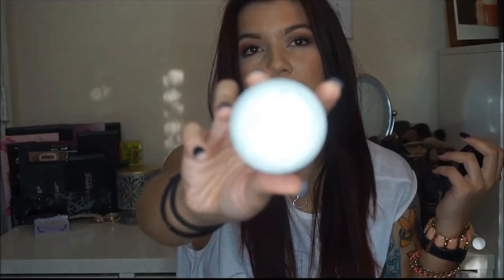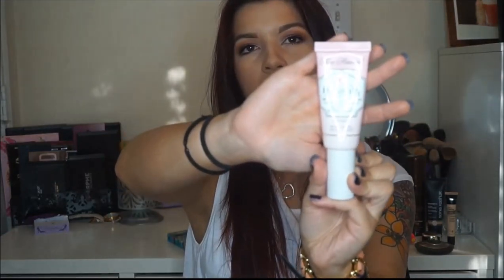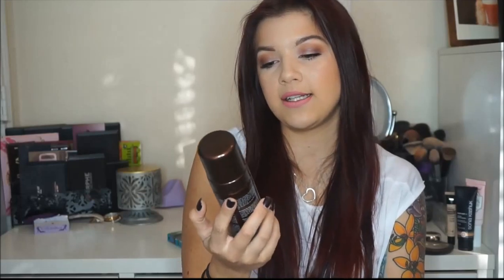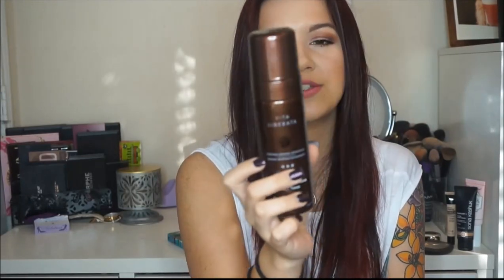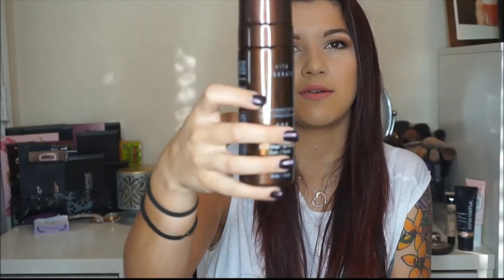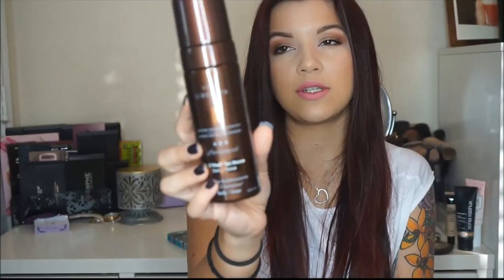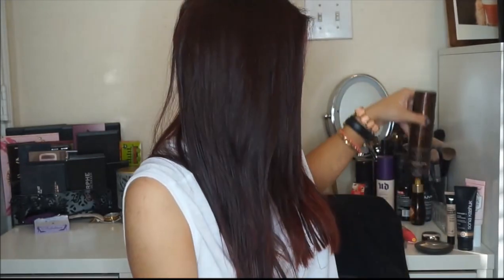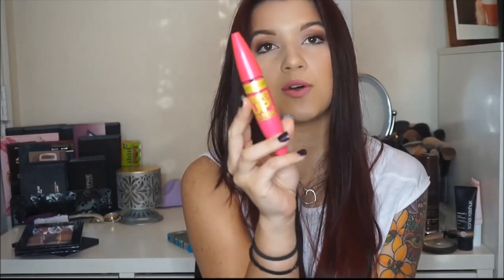February Favorites!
I swear this month has flown by! But also it could be because theres only 28 days in it!
Sorry this was uploaded so late everytime I would try to export it my editing software would crash.